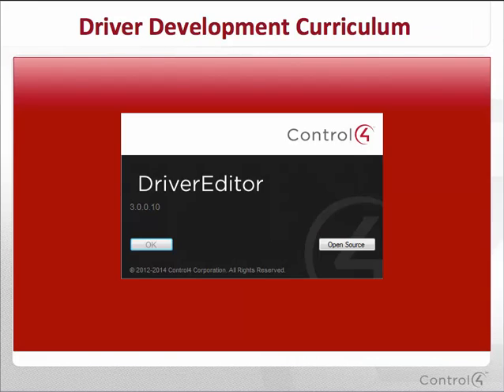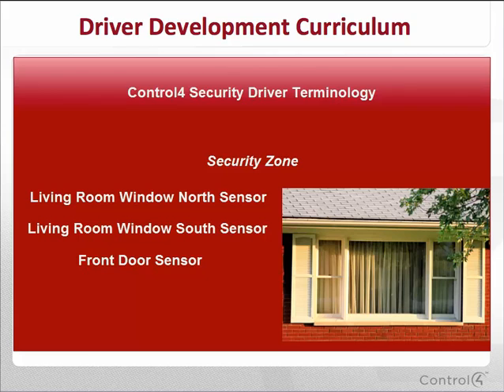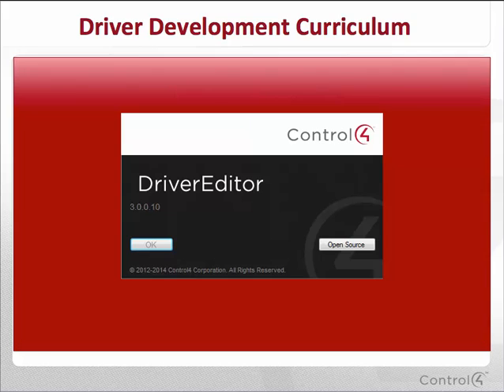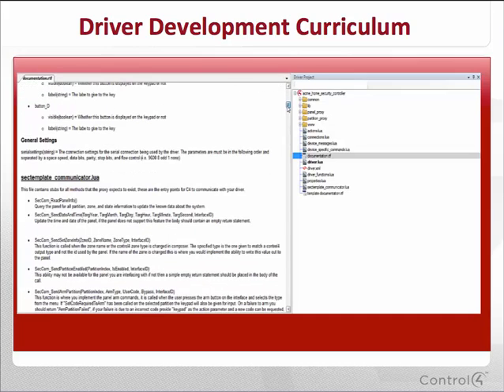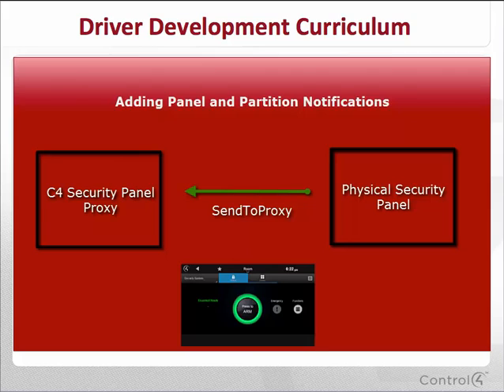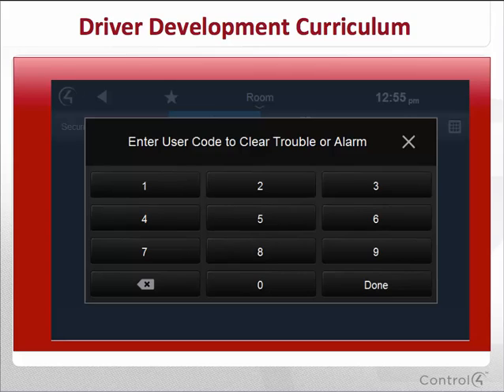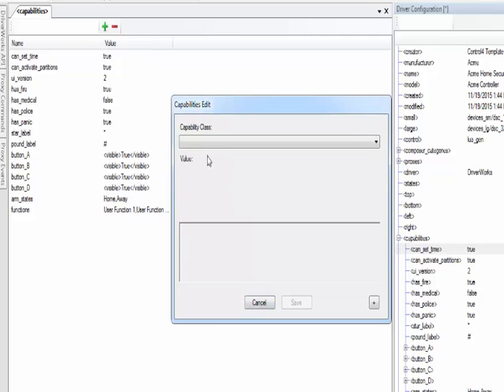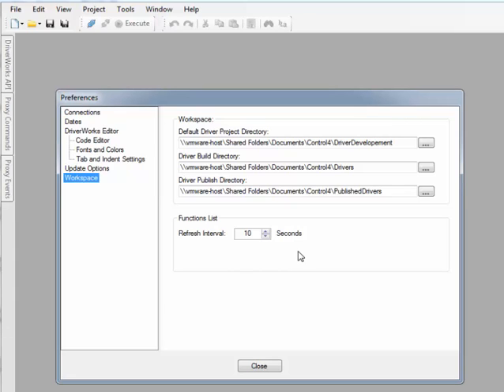T 201 Module 5 Security System Driver Development new